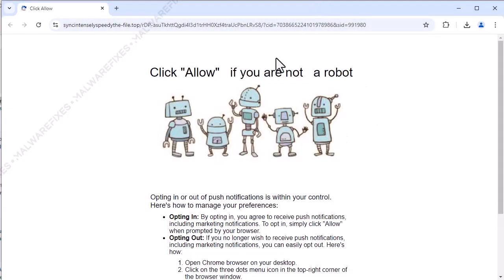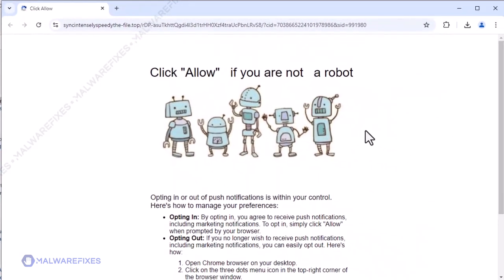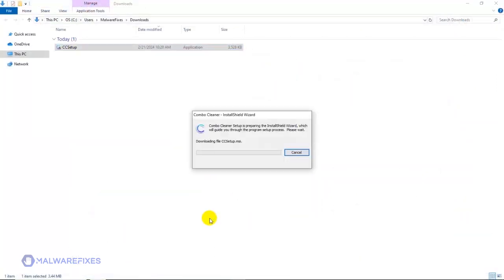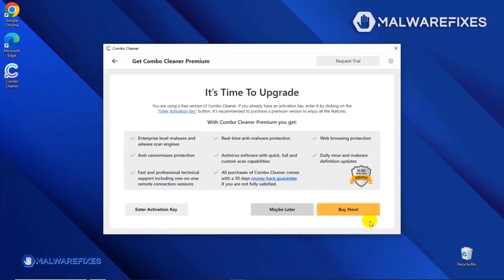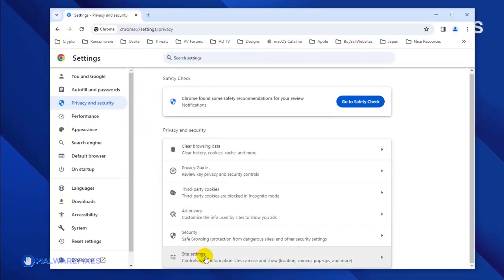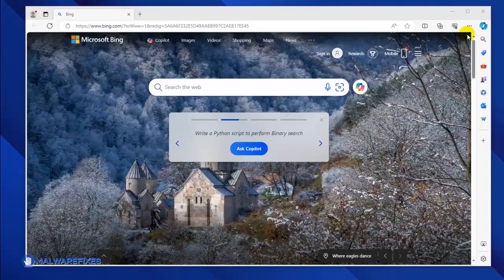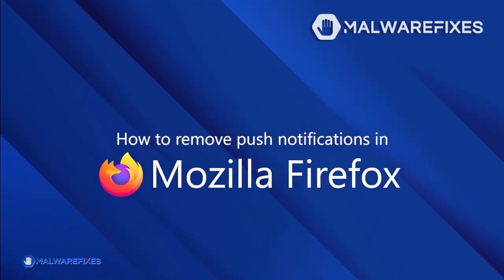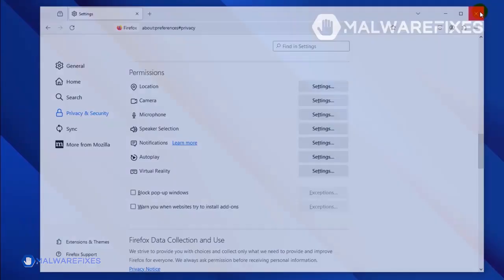Get Rid of Syncintenselyspeedythe-file.top Pop-up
Getting rid of the malicious pop-up from the Syncintenselyspeedythe-file.top website is the main content of this video.

How to remove Syncintenselyspeedythe-file.top - Timeline
00:25 About Syncintenselyspeedythe-file.top pop-up ads.
01:14 The importance of running a virus scan.
01:46 Scan the computer with Combo Cleaner.
03:21 Remove pop-up ads from Google Chrome.
04:23 Get rid of pop-up ads from Microsoft Edge.
05:19 Stop Syncintenselyspeedythe-file.top pop-up ads from Mozilla Firefox.